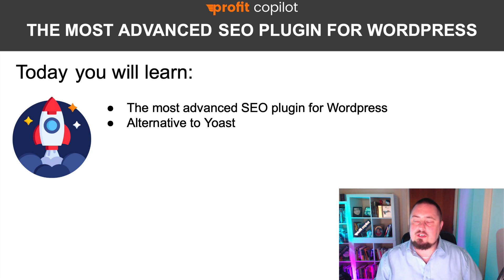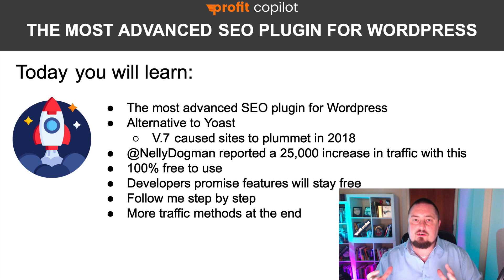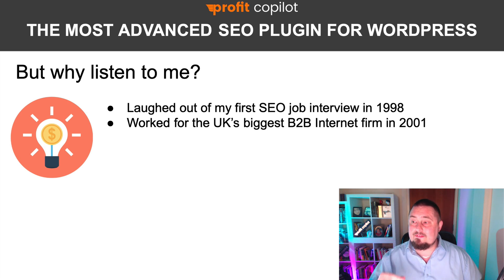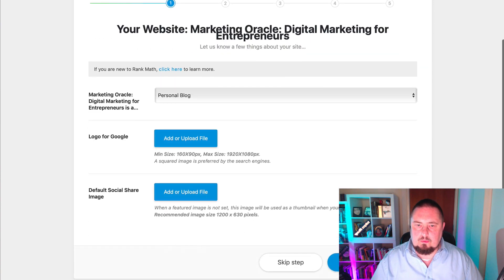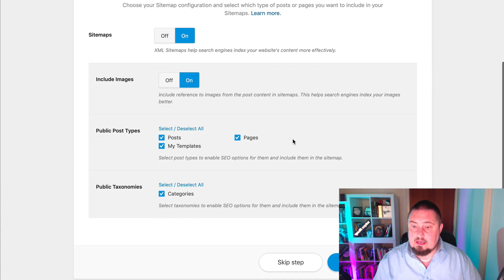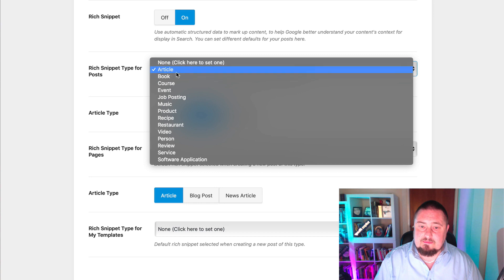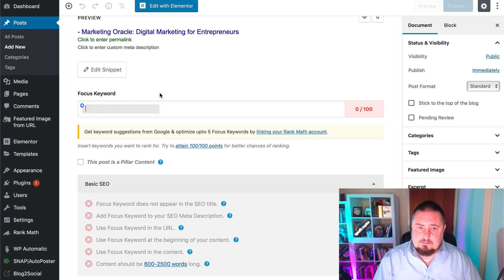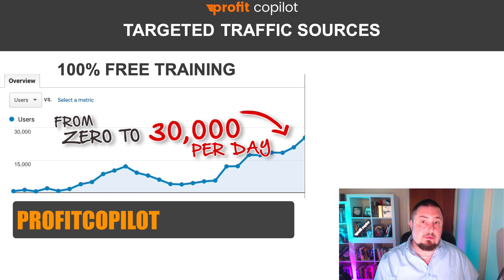The World's Most Advanced SEO Plugin for Wordpress?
Could this be the most advanced SEO plugin for Wordpress?

Thousands of bloggers, webmasters and digital marketers are ditching Yoast and flocking to this new plugin because of the sheer amount of features available.

Today you will learn:

The most advanced SEO plugin for Wordpress
Alternative to Yoast
- V.7 caused sites to plummet in 2018
One user reported a 25,000 increase in traffic with this
It's 100% free to use
And the developers promise features will stay free
Follow me step by step as I install and use it for the first time

Why use an SEO plugin?

To get more organic traffic for free
By increasing your position on the Google SERPs
And building an authority website
That converts traffic into profit

This SEO plugin works for:

Bloggers & content creators
Portfolio sites
Community sites
Small business sites
E-commerce sites

But why listen to me?

Laughed out of my first SEO job interview in 1998
Worked for the UK’s biggest B2B Internet firm in 2001
Specifically SEO & web design
Went self employed in 2004
Built a hobby site to 4 million hits a month
Worked with globally recognised figures

This is, in my option the best SEO plugin for Wordpress that I have ever seen.